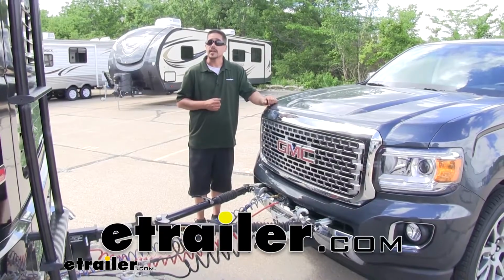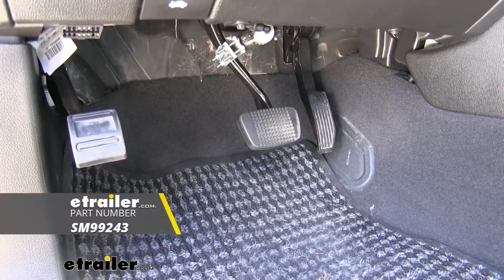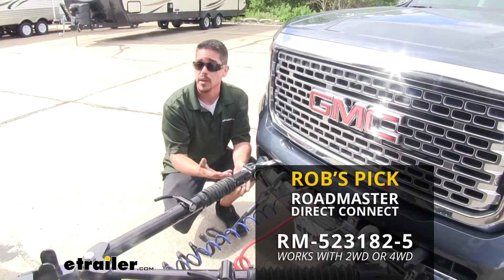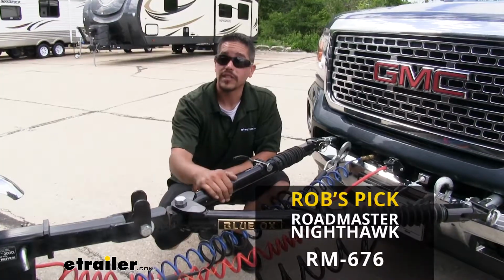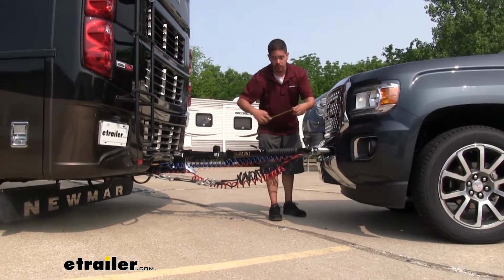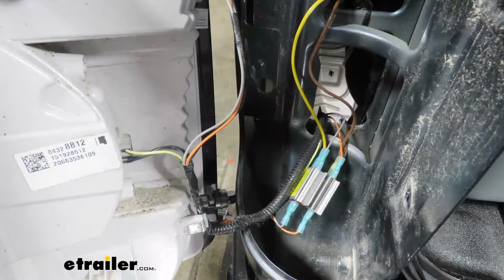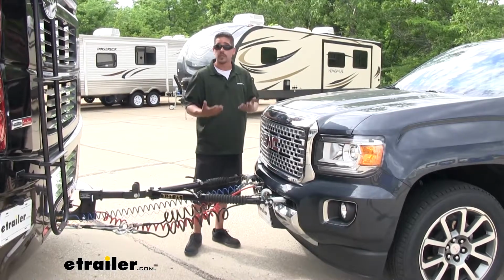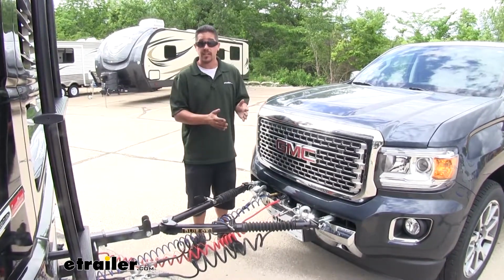etrailer | Best 2016 GMC Canyon Flat Tow Set Up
Rob:                Rob here at etrailer.com. Today we're going to be taking a look at the components needed to safely flat tow your 2016 GMC Canyon. There's going to be five main components that are going to be required to flat tow our Canyon. The first one is going to be our baseplate. The baseplate is going to mount directly to the frame of our truck so we have a nice solid connection point for our tow bar to hook up to. The next component is going to be our tow bar.

It's going to hook to the baseplate as well as the motor home so we have a solid connection point. Then we'll have our safety cables. Those are going to be a secondary safety device. In case anything we're to happen with the tow bar, this is going to prevent our Canyon from continuing on down the road. Then we're going to have our braking system.

This is going to allow our Canyon to slow itself down or stop itself so we're not purely relying on the motor home to slow it down since we're adding so much weight to it. Finally, we're going to have our wiring, which is going to allow us to transfer the signals from our motor home to our Canyon so we have a mirror image going on. If we're changing lanes, stopping, or anything like that, everybody behind us can see and know exactly what's going on.Now there is one more component on our Canyon that I highly recommend, but it's not required. That's going to be the Roadmaster automatic battery disconnect. Now when we flat tow our Canyon, it is required that we disconnect the battery, but I don't think any of us really want to have to go under the hood and disconnect it manually each time we want to drive or tow vehicle, so that battery disconnect is just going to make it a lot easier because we can simply push a button rather than having to get under the hood.When it comes to baseplates, that are going to be several different options for our Canyon.

Right here we have the Blue Ox baseplate kit with removable arms. But keep in mind, the main deciding factor for your baseplate should be is it going to be compatible with the tow bar that you want to use. Personally, I really like the Roadmaster direct-connect baseplates because they're really easy to use, the arms come out, and it has a really clean appearance when we're not towing.Now when it comes to tow bars, there is even more options since they're not vehicle-specific. Again, you just want to make sure that the tow bar you choose does work with the baseplate you have. Here we have a Blue Ox tow bar working with our Blue Ox baseplate.

But there are adapters so you can make a Blue Ox tow bar work with a Roadmaster baseplate and vice versa. The biggest thing you really need to pay attention to when it comes to your tow bar is the weight capacity. Our Canyon has a 6,000 pound gross vehicle weight rating, so we want to make sure that our tow bar is rated at least at that.I really like the Roadmaster Nighthawk All-Terrain tow bar for a few different reasons. It's going to hook up directly to the Roadmaster direct-connect baseplate extremely easy, and it's going to come with safety cables as well as the electrical cable to get everything hooked up. That's a few less things that we're going to have to worry about buying.A nice feature of the Nighthawk is, on each arm here there's actually an LED strip that illuminates whenever we have our taillights on our motor home. So this area in between our motor home is illuminated, so when we're driving down the road, people we'll know that we're flat towing and somebody's not just tailgating us. One of the the most important things about the Nighthawk is that it's actually rated at 10,000, so that's more than enough to handle our Canyon.Regardless of what tow bar you choose, it is important that it's going to be nice and level when we're towing our Canyon. Now obviously, the baseplate may sit higher or lower than the hitch on your RV, so you may need to pick up a high-low adapter. We need to figure out how much of a rise or drop we're going to need so we need to take a few measurements. We want to measure from the ground to the center of the attachment point on our baseplate. You want to make sure that it's nice and level where you park your vehicle before you measure. We'll measure from the ground to the center of the attachment point. Right here we're getting about 24".Now we're going to move over to our hitch on the motor home.